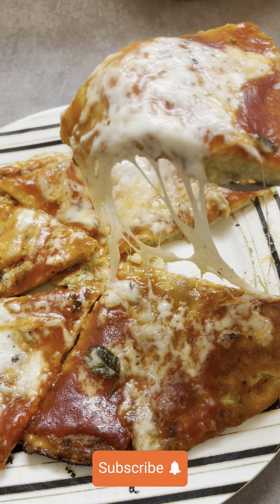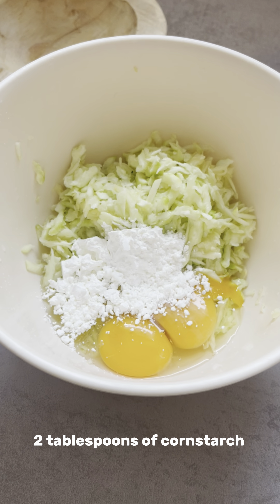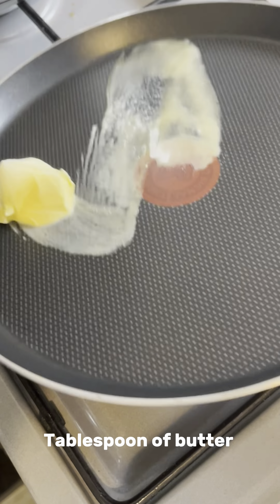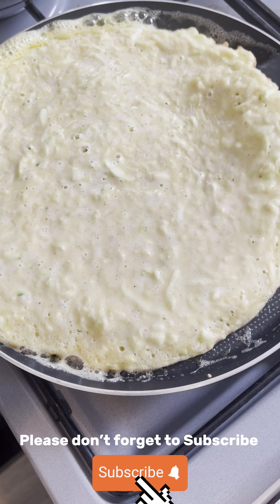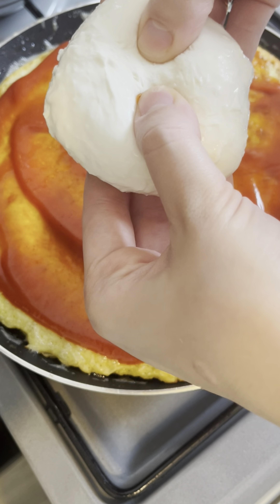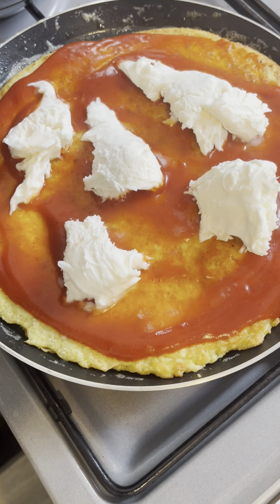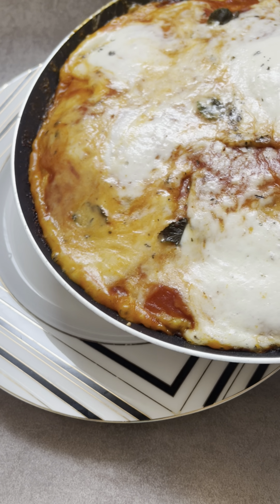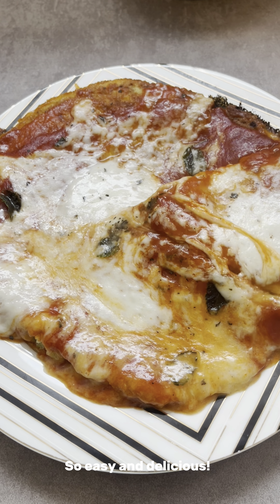Do you have zucchini and eggs at home? Make this easy and delicious recipe. No oven,no flour pizza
Ingredients;
1 piece of zucchini
2 eggs
2 tablespoons of cornstarch
Teaspoon of salt
Tomato sauces
Mozzarella cheese
Leaves of mint
Tablespoon of butter